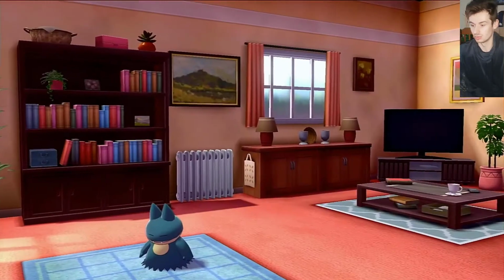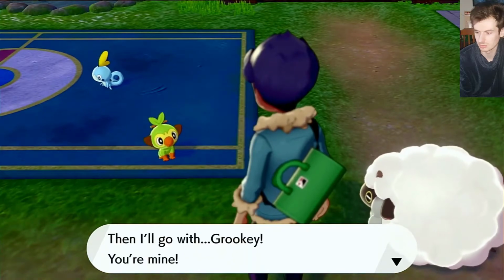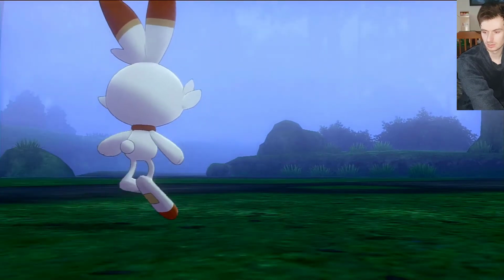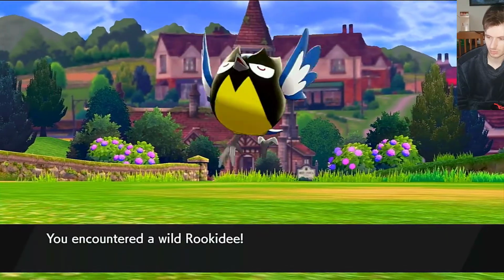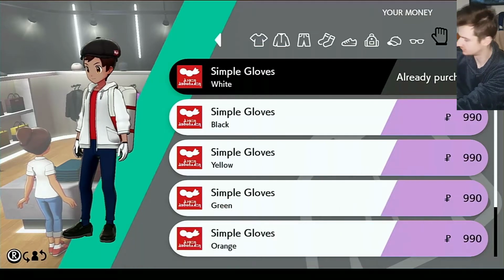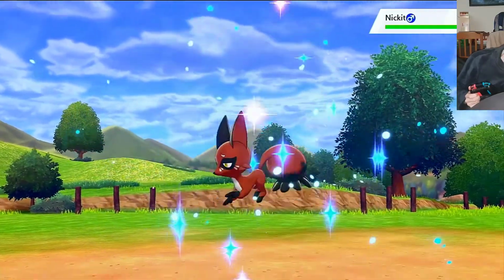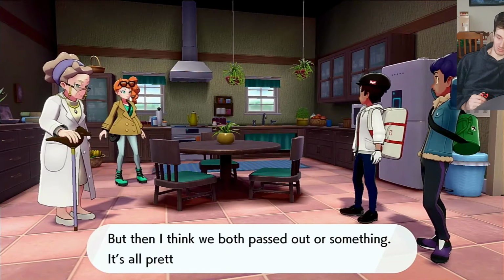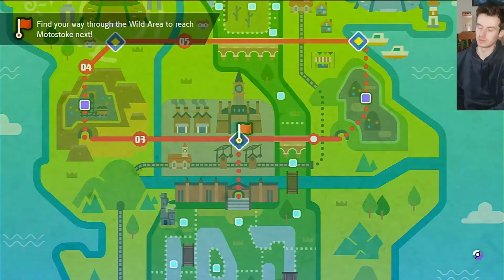Best way to start a new game on Pokemon Sword and Shield Part 1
So in this video i'm going to show you the best way to start a new game on Pokemon sword and shield.